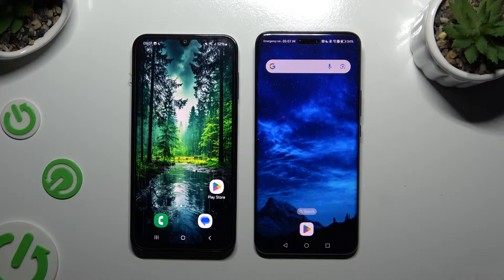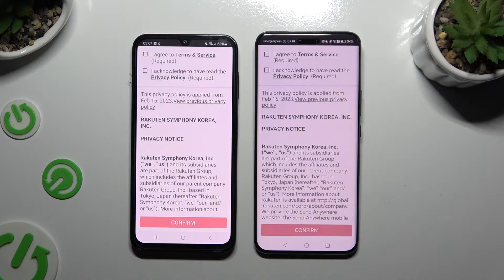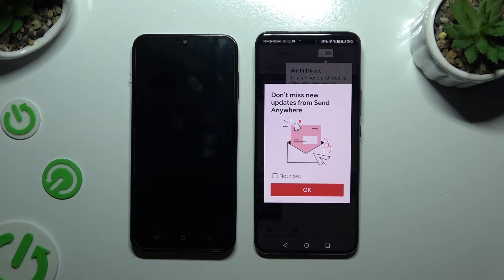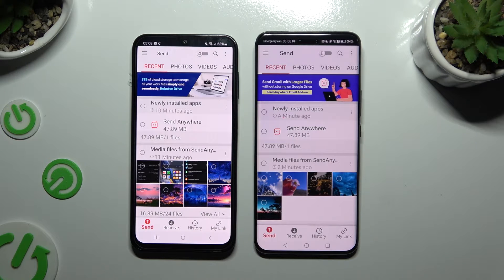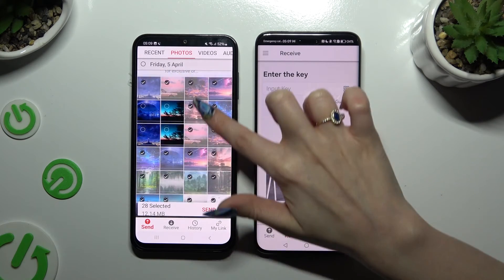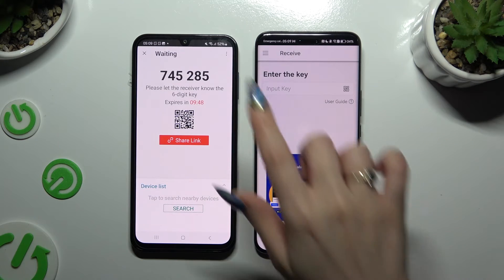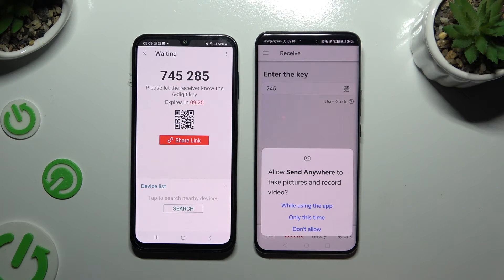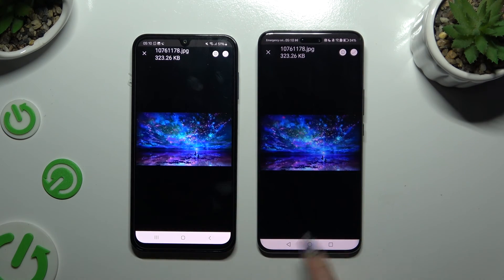Transfer Files from SAMSUNG Device to HONOR Magic6 Pro? - Use Send Anywhere App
Find out more about HONOR Magic6 Pro:
Send Anywhere allows seamless file sharing between devices without the need for cables or internet connectivity. This tutorial illustrates the process of transferring files from a Samsung device to an Android device. Send Anywhere will walk users through installing it on both devices, selecting files to transfer, generating a sharing code, and transferring the files.

What is the Send Anywhere app, and how does it simplify file transfers between devices?
Can Send Anywhere be used to transfer files between Samsung devices running different operating systems?
How do you install Send Anywhere on a Samsung device and an HONOR Magic6 Pro?
What types of files can be transferred using Send Anywhere?
Is there a limit to the size or quantity of files that can be transferred using Send Anywhere?